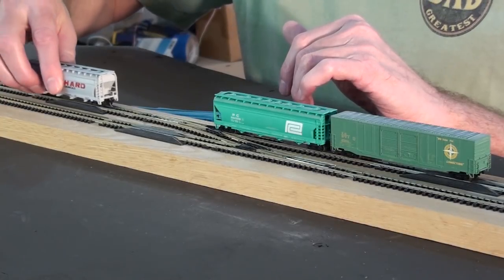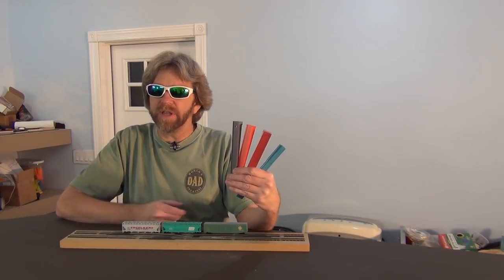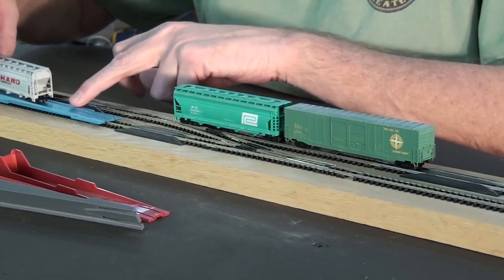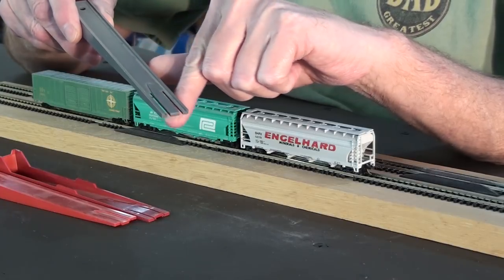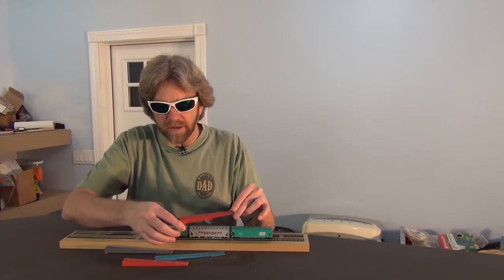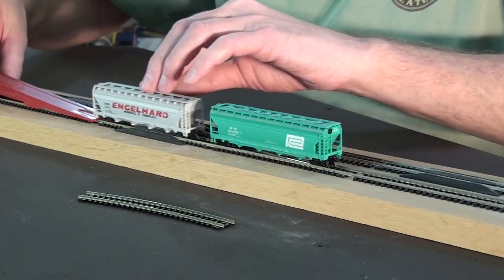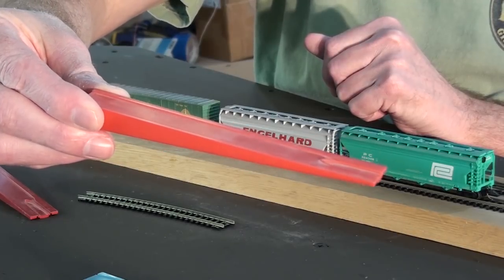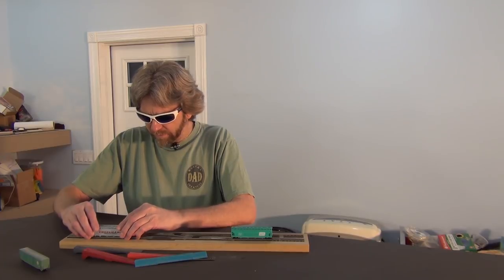🌟 The Best tool for your model railroad operations that you do not know you need 👉Rerailer Ramps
🌟 The Best tool for your model railroad operations that you do not know you needed 👉 Rerailer Ramp 🌟
✅Amazon Mystery link of the Day
🔻 "SHOW MORE" 🔻  👈  Click on it!  👍

🚂 - Midwest Model Railroad online Hobby Shop - 🚋